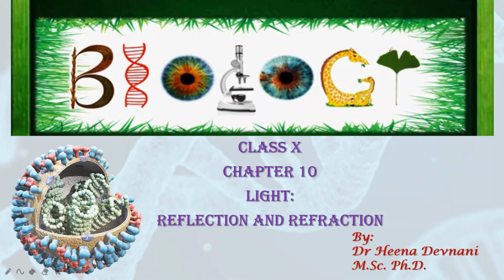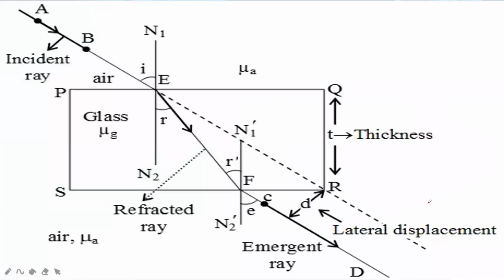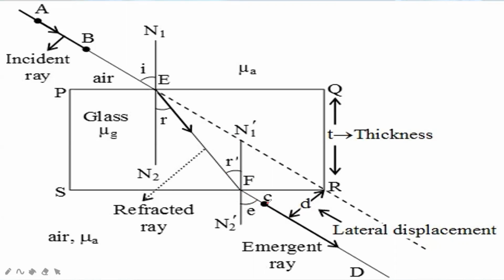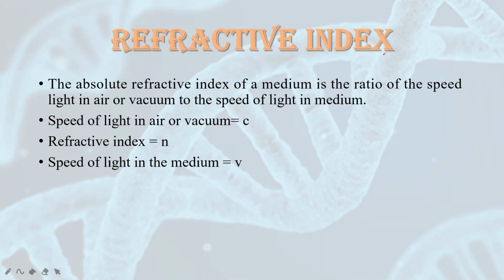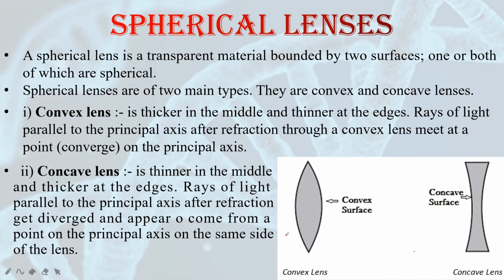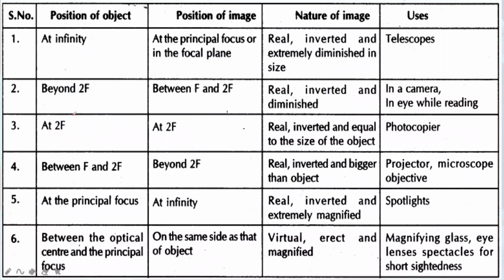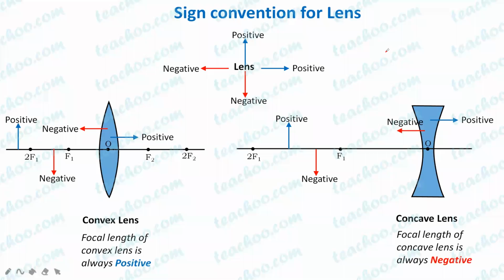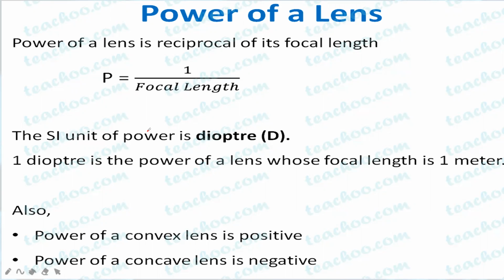SCIENCE || CLASS 10 || CHAPTER 10 || LIGHT: REFLECTION AND REFRACTION || PART 2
THIS VIDEO DEALS WITH THE DETAILED EXPLAINATION OF REFRACTION OF LIGHT, SPHERICAL LENSES AND POWER OF A LENS...